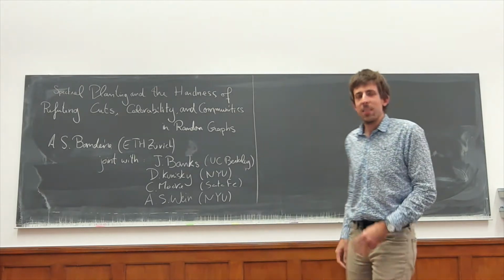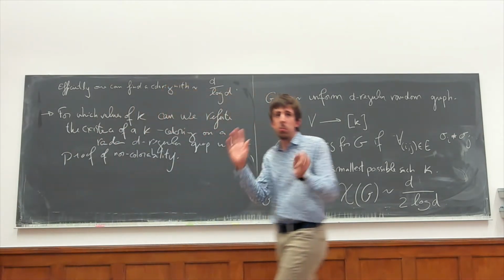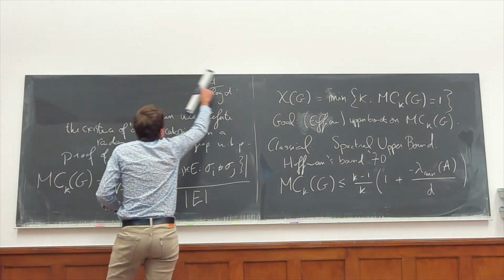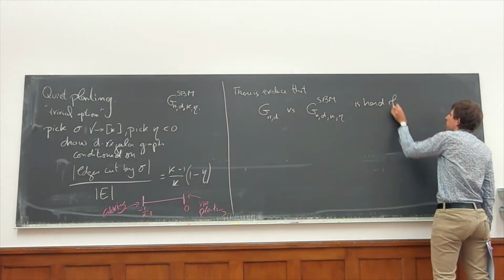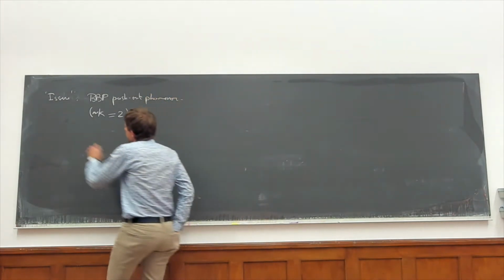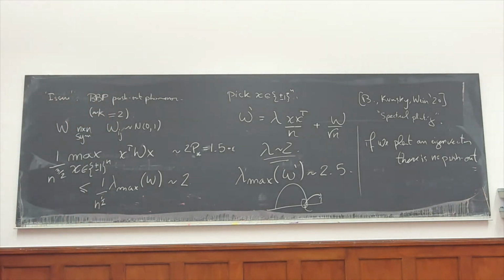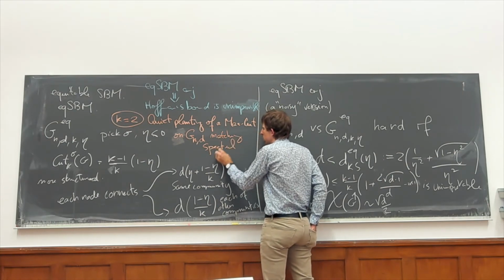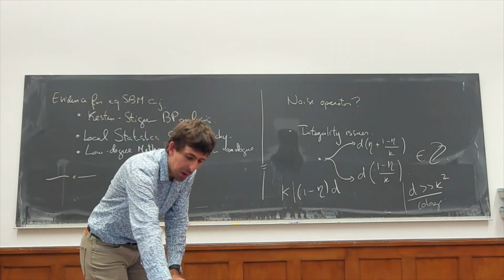Spectral Planting and the Hardness of Refuting Cuts, Colorability, and Communities in Random Graphs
A. S. Bandeira, J. Banks, D. Kunisky, C. Moore, A. S. Wein